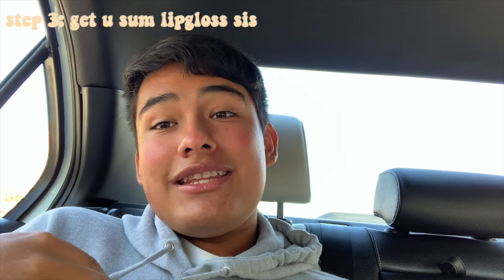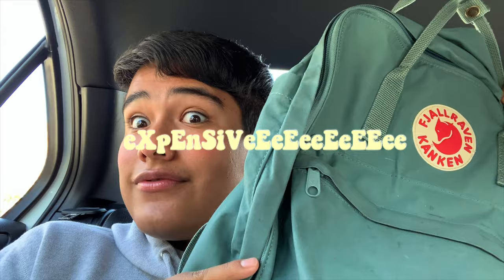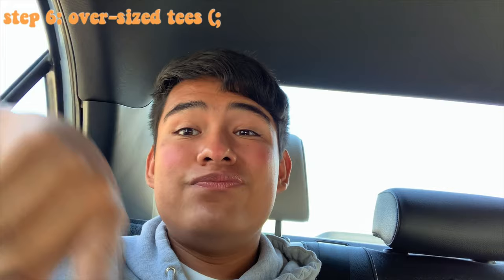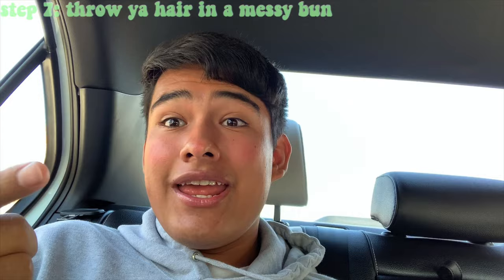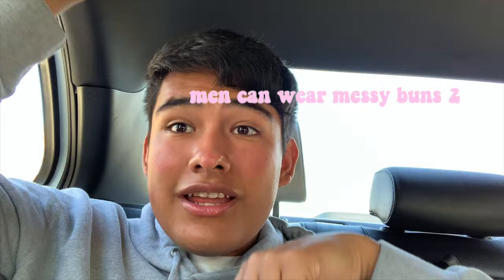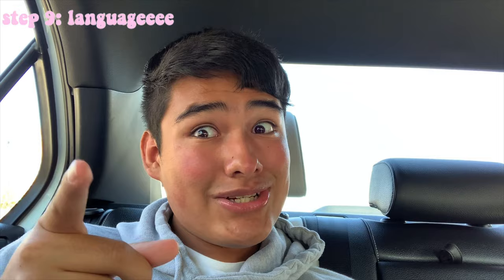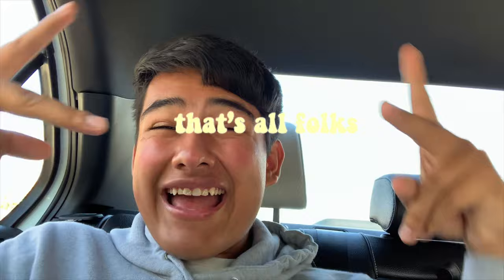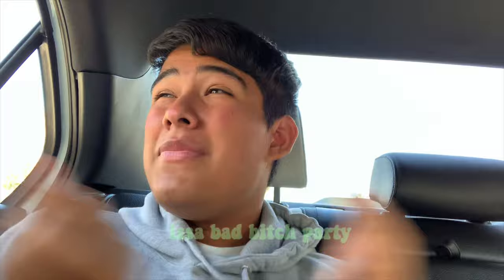how 2 b a vsco girl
this is for ma english class :,) hi ms. ammar